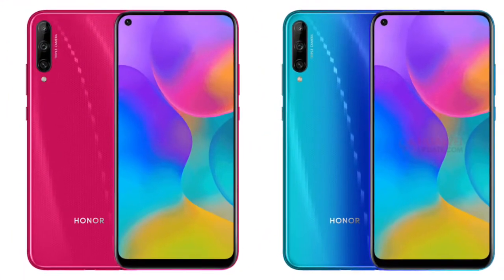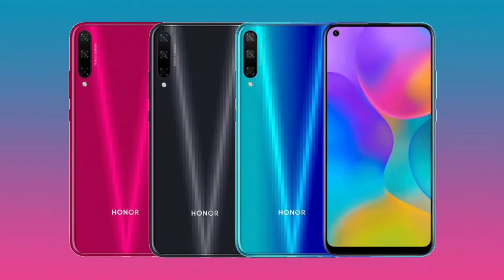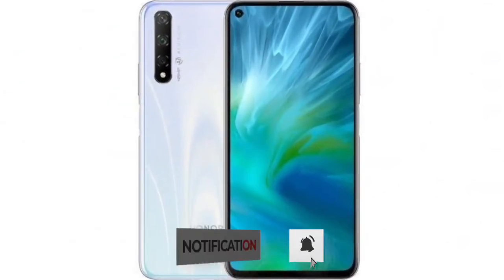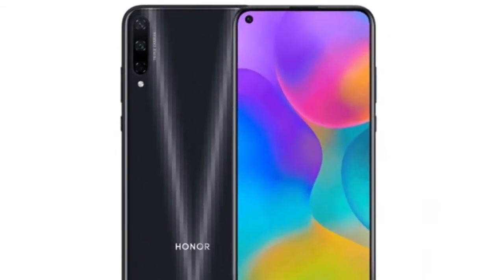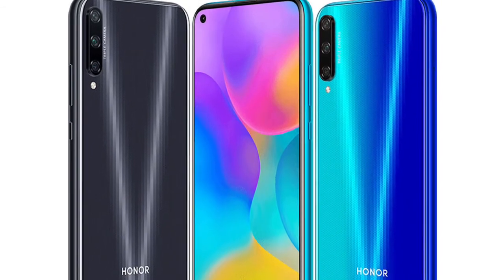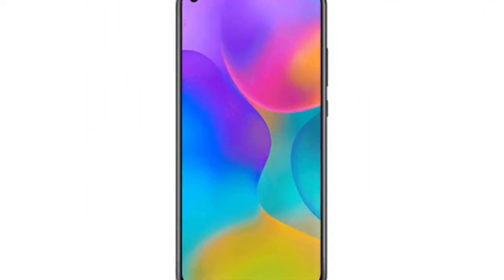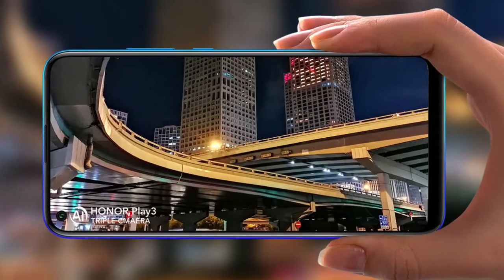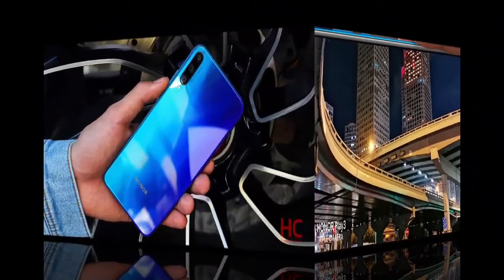HONOR PLAY 3 | PRICE, SPECS, TRAILER, LAUNCH, FIRST LOOK, FEATURES, CAMERA, RELEASE